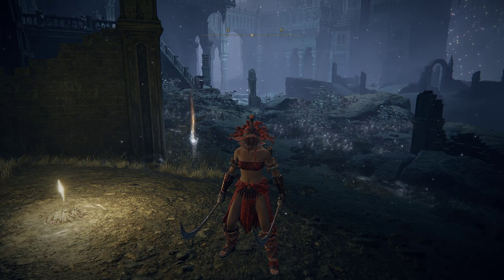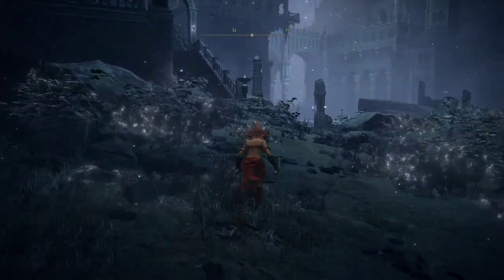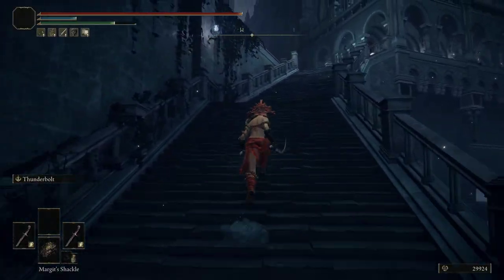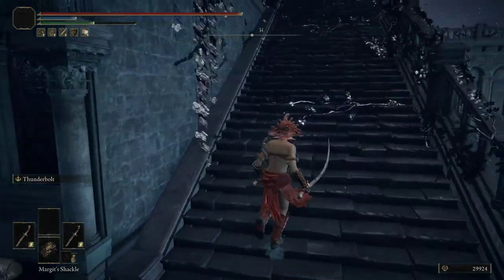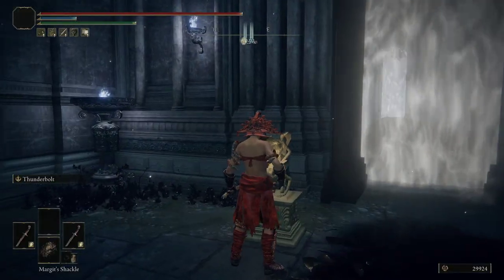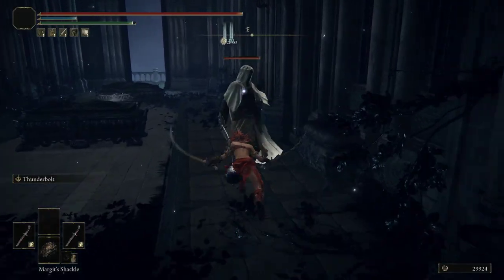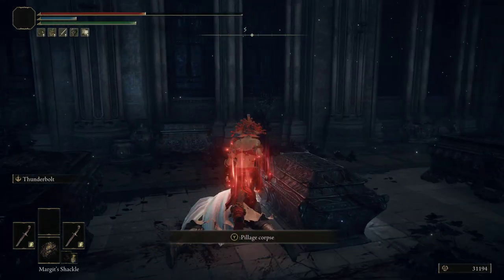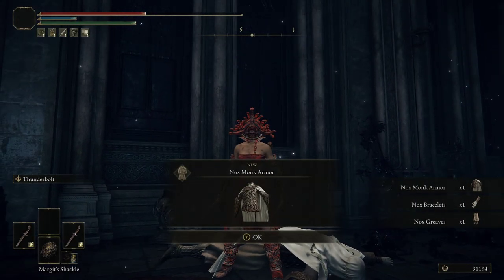Elden Ring Guide: How to Find the Nox Monk Armor Set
Join me as I guide you to the location of the Nox Monk Armor Set in Elden Ring. Starting from the Nokstella Eternal City Grace, after the Ainsel River main, I'll show you the path to this unique armor set. Remember, it's not a guaranteed drop, but with some patience, you'll get it.